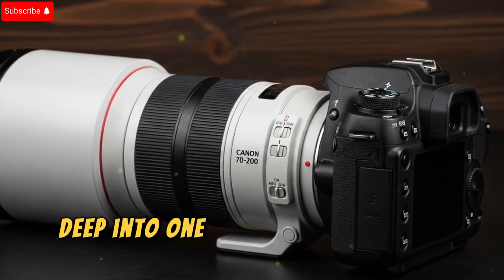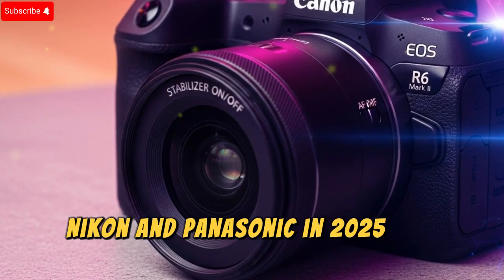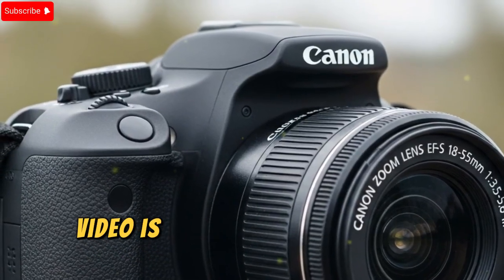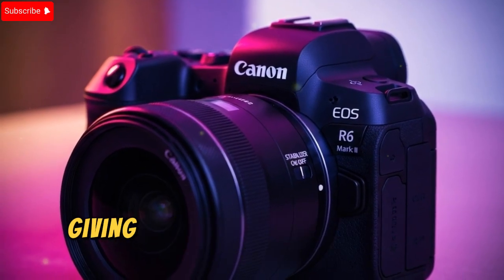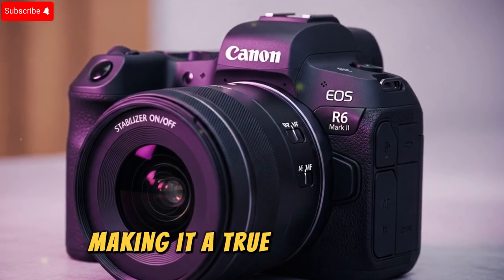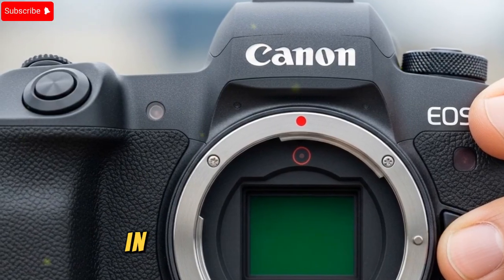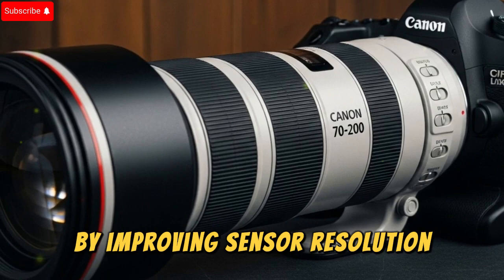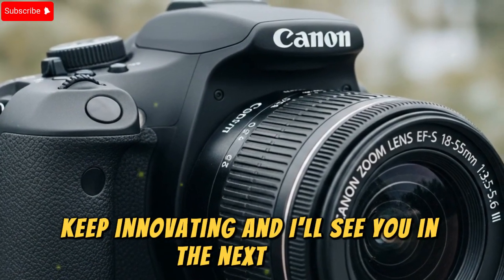What can I expect from the Canon R6 Mark III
The Canon R6 Mark III is shaping up to be an exciting upgrade based on the latest leaks and rumors. It’s expected to feature a new stacked CMOS sensor (around 24–30 MP), inspired by the EOS R3, along with the latest DIGIC X and DIGIC Accelerator processors. These improvements could deliver faster continuous shooting, next-level autofocus, and advanced in-camera noise reduction using AI. For video, we may see 6K RAW at 30fps, 4K60p, and support for Canon Log 2/3. An upgraded EVF and fully-articulating vari-angle touchscreen are also rumored. While not yet confirmed by Canon, this model could be one of the most powerful full-frame mirrorless cameras of 2025.